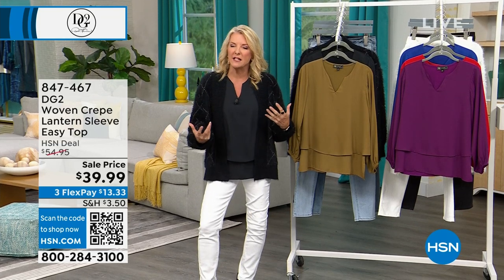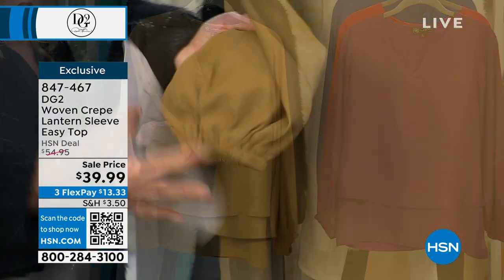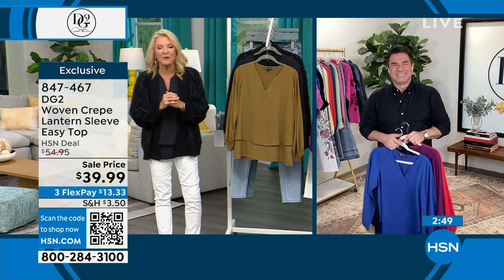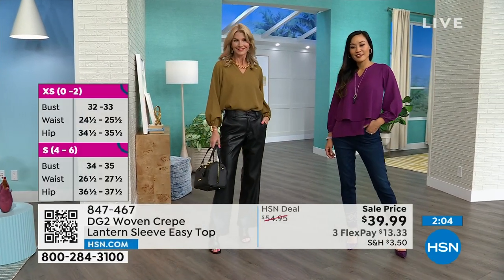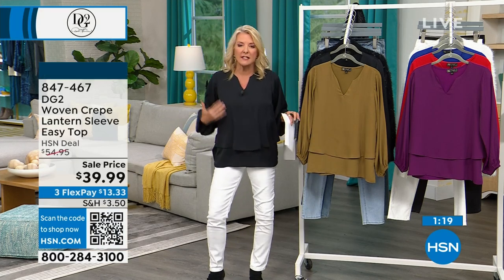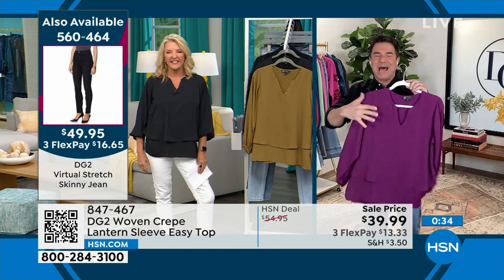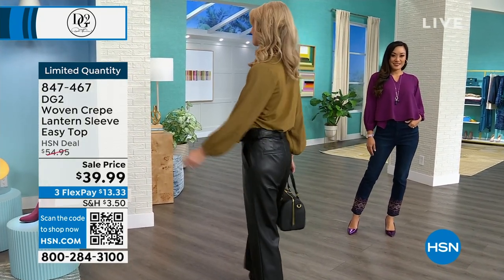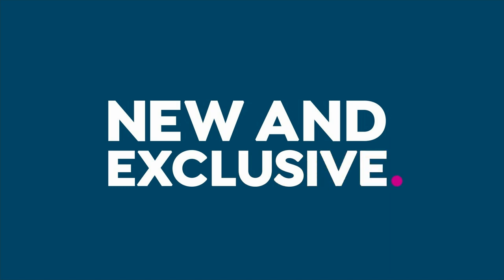DG2 by Diane Gilman Woven Crepe Lantern Sleeve Easy Top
Like a beacon of light, this lanternsleeve easy top calls attention to your savvy style with its contrasting silky woven front and soft and stretchy knit back. It's the perfect upgrade from boring tees or basic blouses.